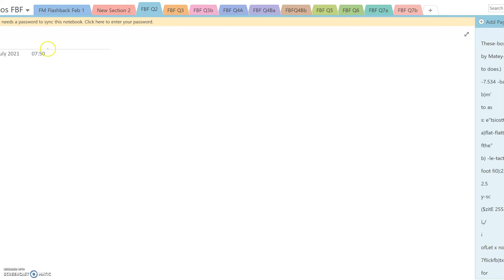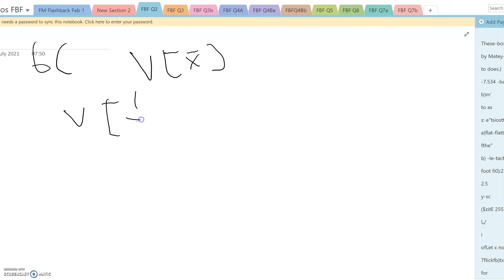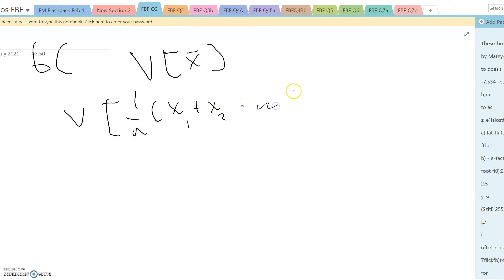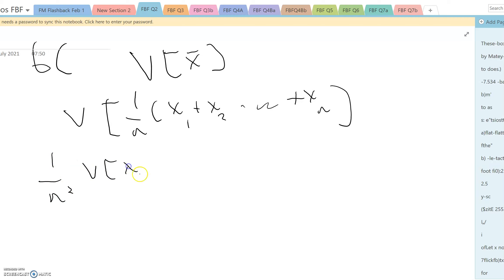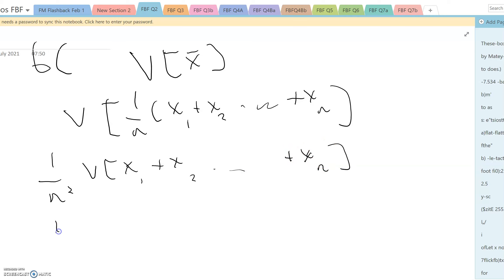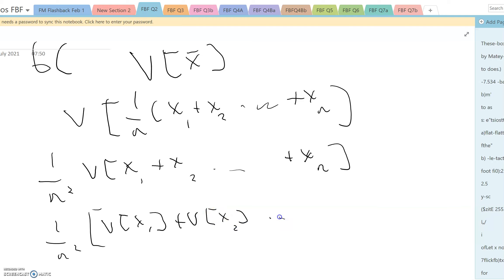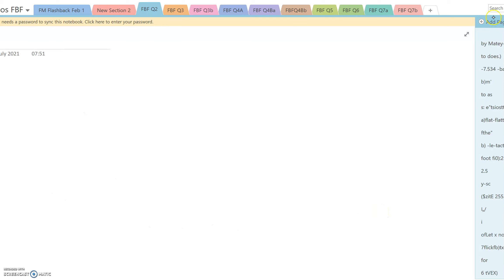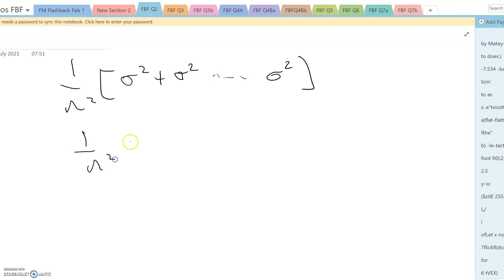FBF FM Jan 8 Q6C